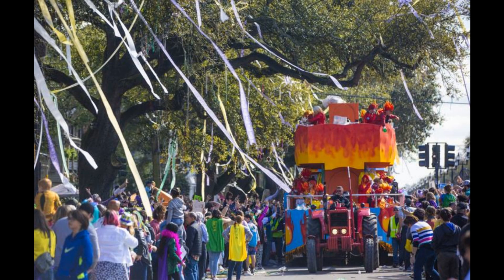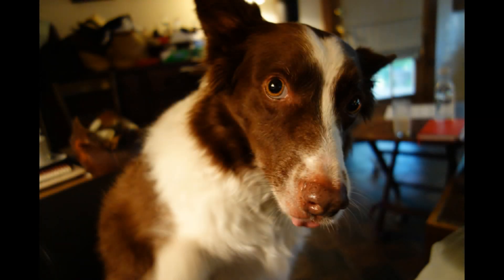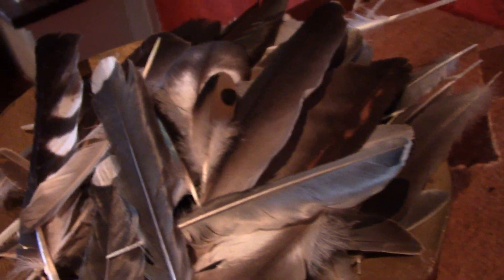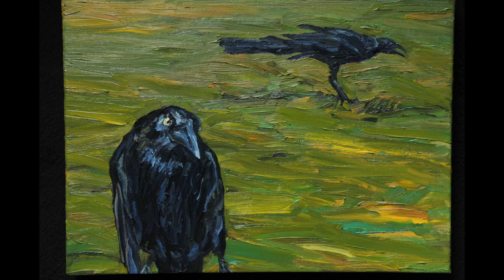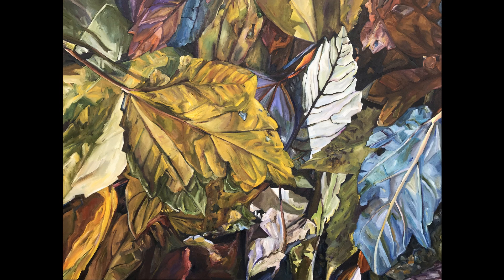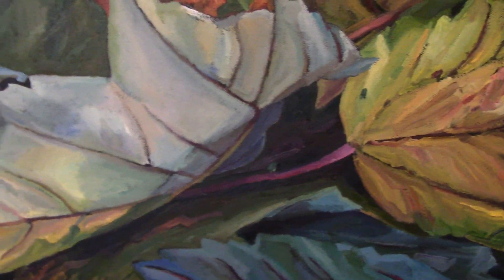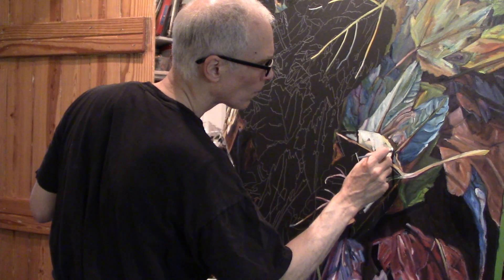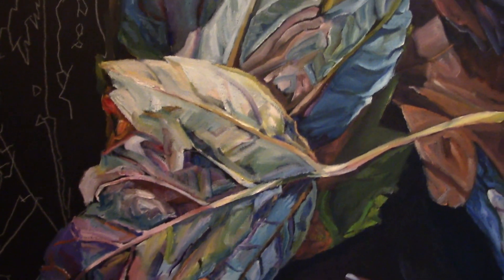Frank Herbert, Artist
Introduction to the paintings and methods of artist Frank L. Herbert